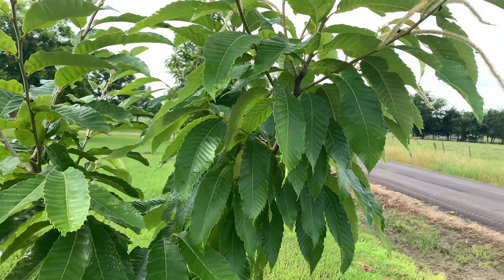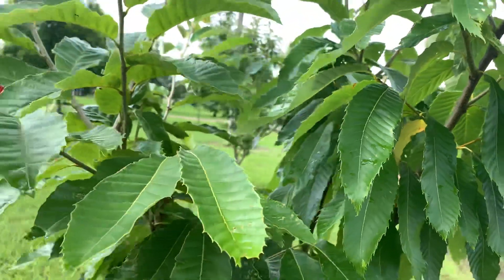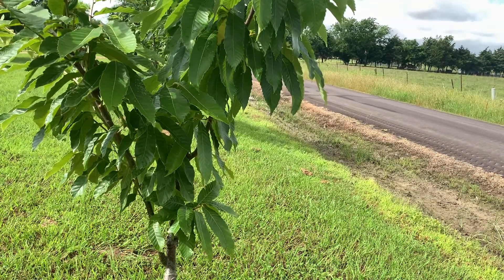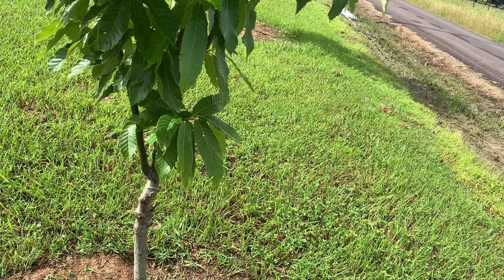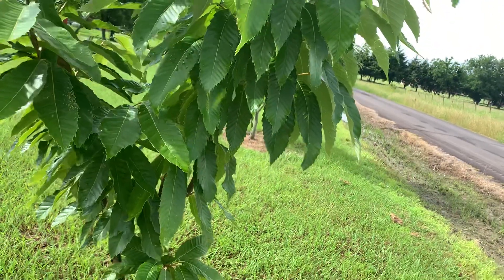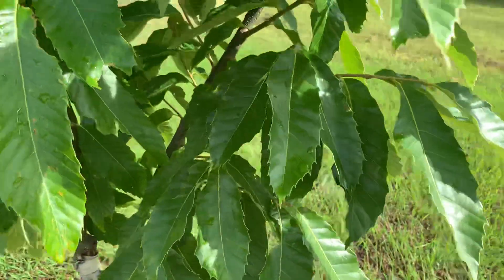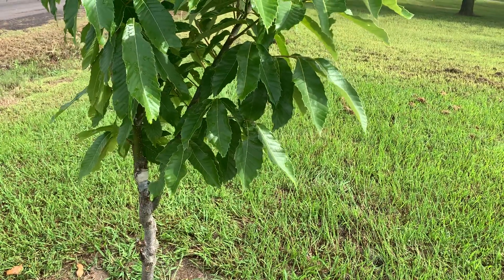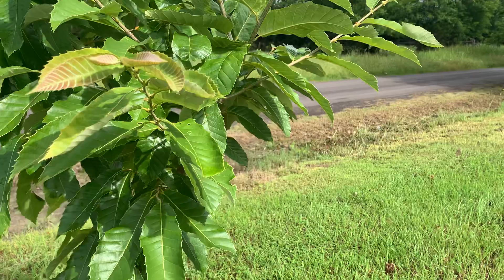Gillet grafted chestnut update late Spring 2021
A year later and it’s producing pollen however no female flowers.  So no chestnuts from this tree that my Dad and I grafted one year ago.  This may be the fastest way to have chestnuts on the ground if this tree produces next year.